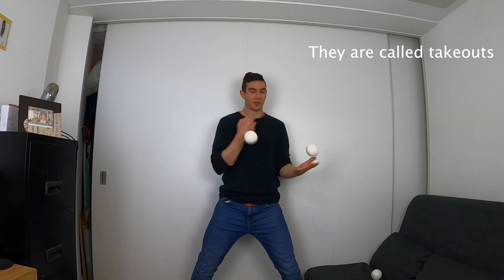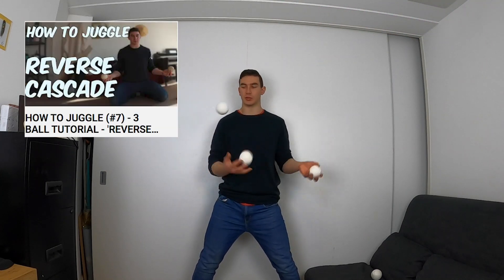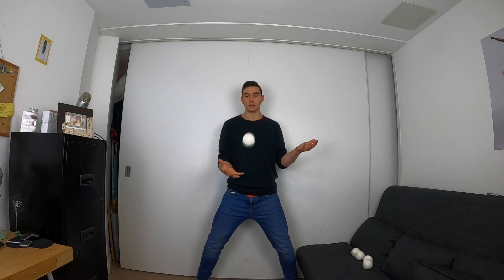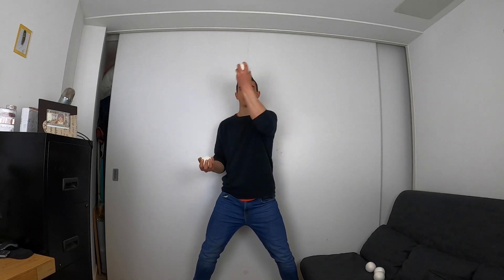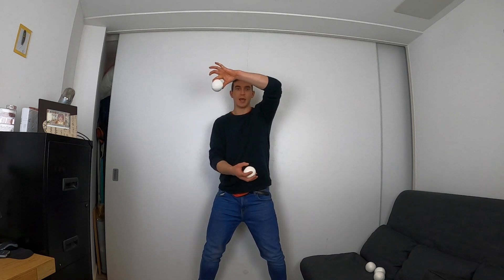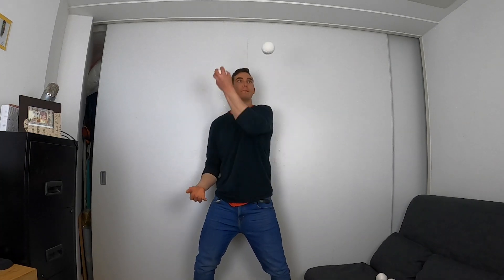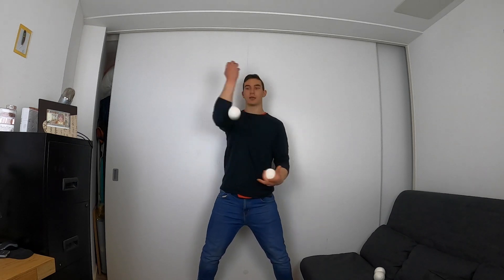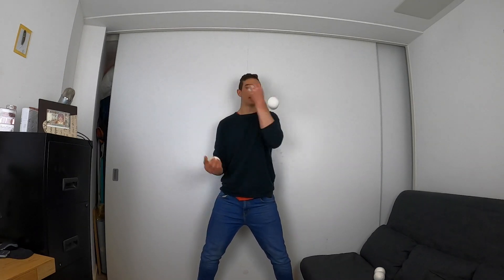Learn how to Juggle TAKEOUTS - 3 Ball Juggling Tutorial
Learn how to do takeouts (3 ball juggling trick) in this tutorial.

When a Circus Performer gets stuck in quarantine -